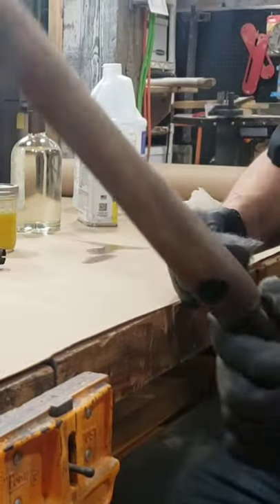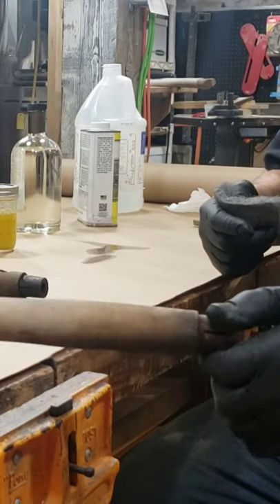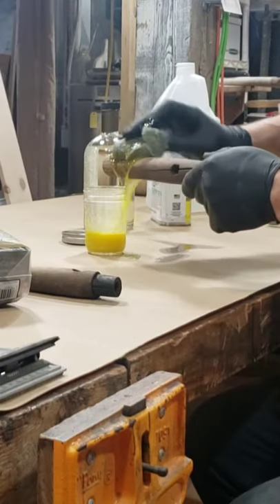Restoring Saw Handles with Unicorn Sauce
Unicorn Sauce is a concoction comprised of two parts each boiled linseed oil and turpentine plus one part vinegar, and is applied with #0000 steel wool.

it removes dirt, grime, and incidental paint from antique wood tools and wooden tool parts while protecting the wood with the boiled linseed oil.

These are handles from an antique two-man crosscut saw that I was restoring for a customer.